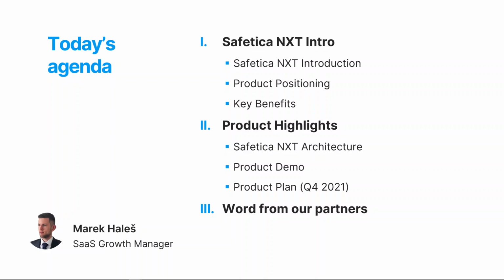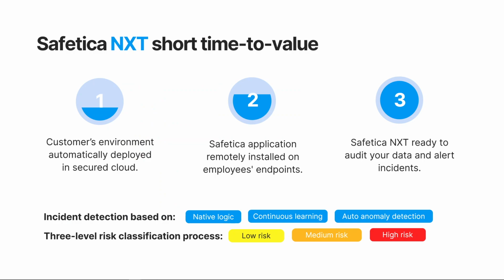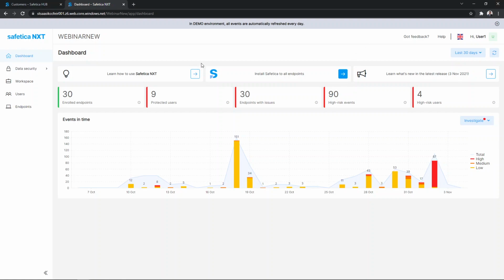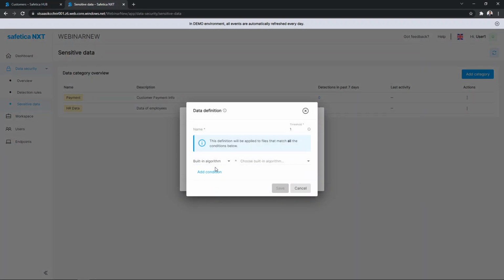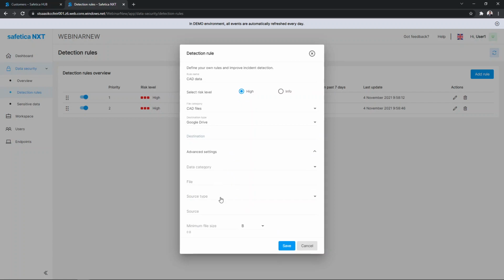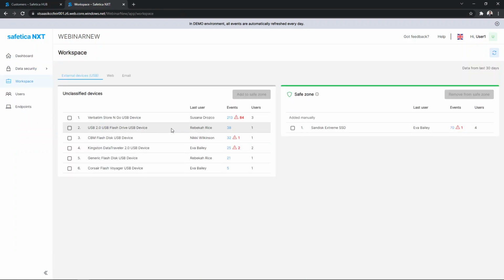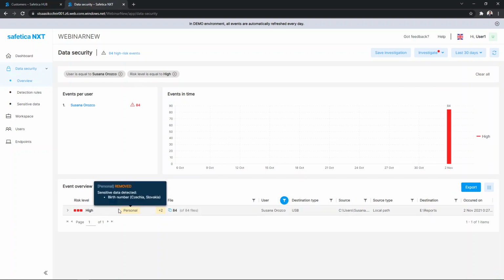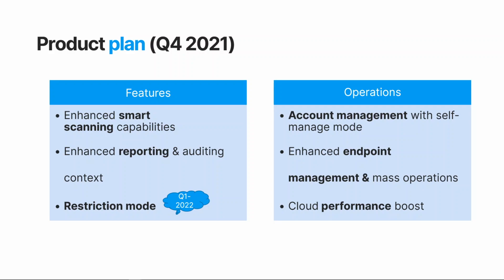Safetica NXT: Data Security as a Service (MSP ready)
Safetica NXT webinar recording with preciew of features and demo session for new partners.